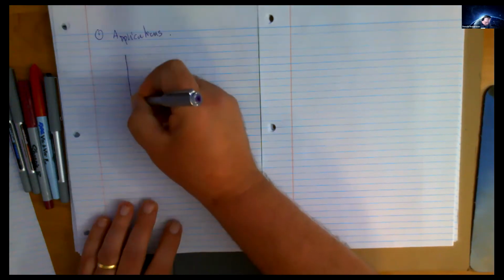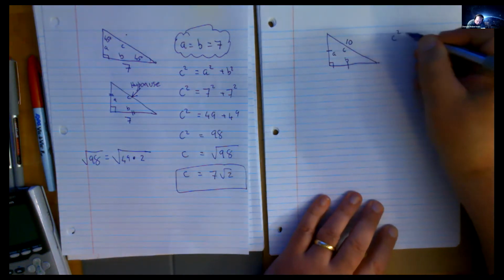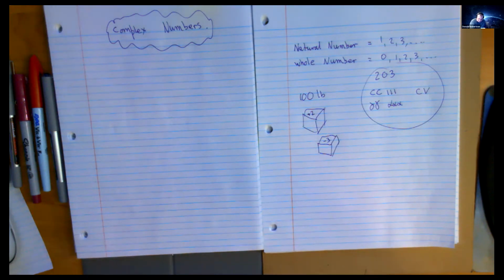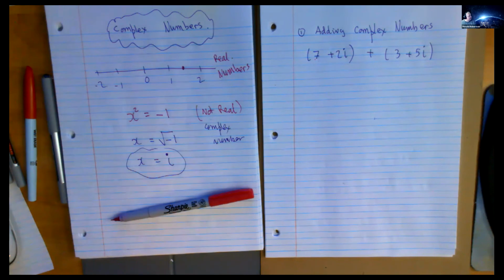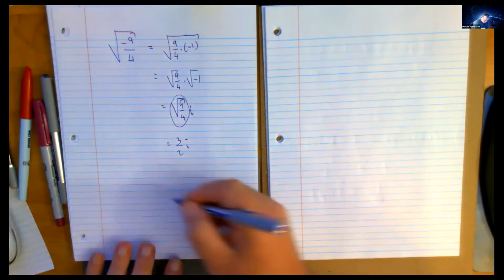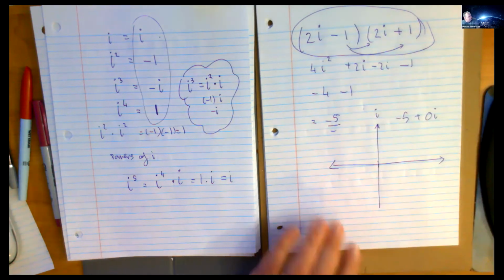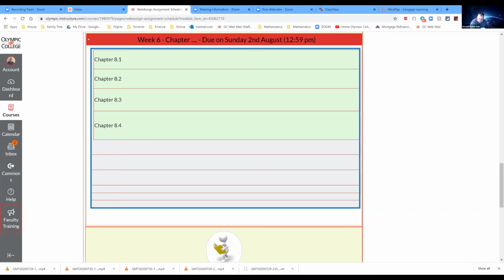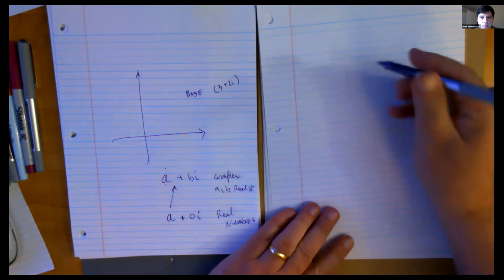Math 99 Lecture 8 Thursday 30th July